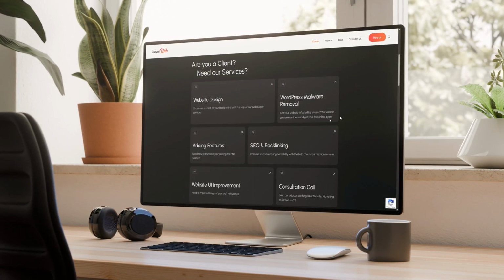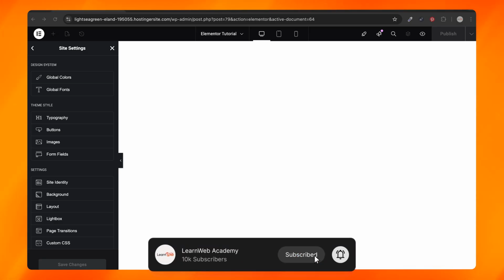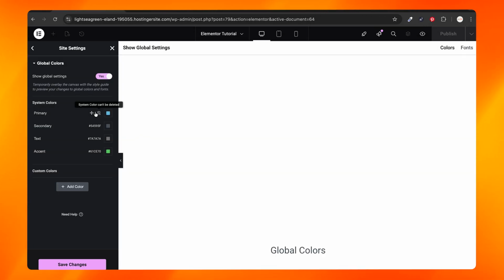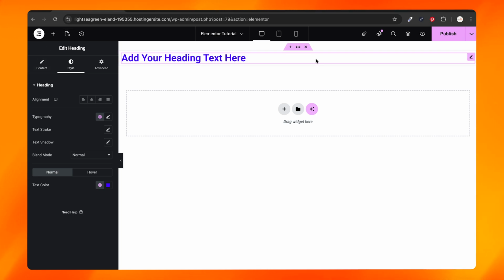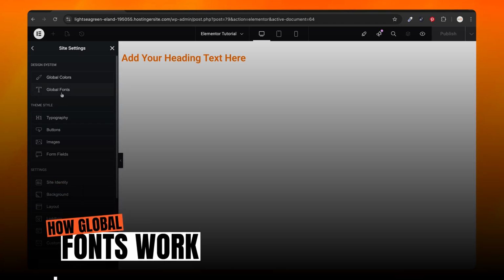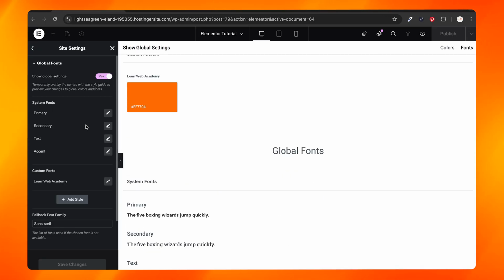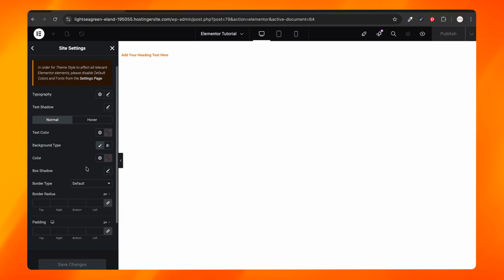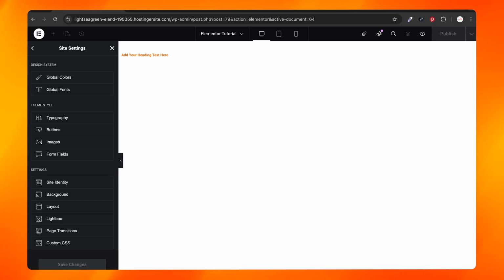How to Use Global Colors & Global Fonts in Elementor (Complete Beginner Tutorial)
In this step-by-step Elementor tutorial, you’ll learn how to use Global Colors and Global Fonts — one of the most important features for creating clean, consistent, and professional website designs.

Whether you're a beginner or an experienced designer, understanding Global Styles will help you design faster, avoid mistakes, and maintain perfect branding across your entire website.

⭐ In This Video, You Will Learn:

✔ What Global Colors and Global Fonts are
✔ How to access the Global Styles panel in Elementor
✔ How to set up brand colors and typography
✔ How to apply global styles to any widget
✔ How to update your entire site with one click
✔ Why global styling is essential for professional web design

Perfect for WordPress beginners, Elementor users, freelancers, and business owners.

⭐ Why Global Styles Are Important

Using Global Colors & Fonts helps you:
✔ Maintain a consistent brand identity
✔ Update your site instantly without editing every page
✔ Improve design workflow and speed
✔ Build websites like a professional designer
✔ Avoid messy styling and color mismatches

This is one of the biggest time-saving features inside Elementor!